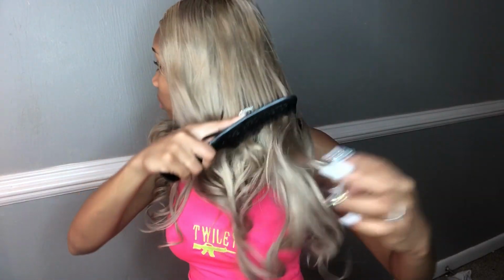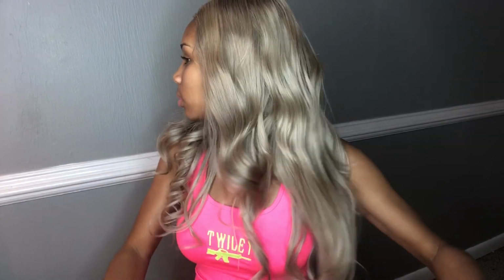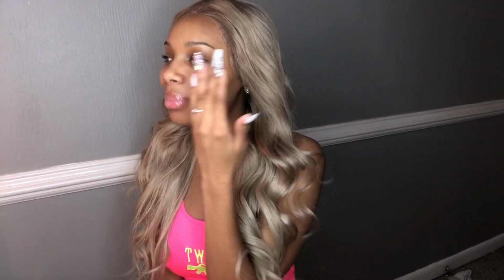getting my hair slayed for my birthday ft. Ali Unice Hair😍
Hair Information:  22 inch 150% density Brazilian Straight lace wig

Amazon UNice hair

Today’s video I got my hair done for my birthday! MY BIRTHDAY IS TMRW🎉 AUGUST 11th❤️❤️
My boyfriend Instagram is @1kwarren 😍

My brothers channel is 👉🏽 Ethan Campbell
More banger videos 👀🔥🔥🔥
Snapchat 👉🏽 @suhlawm